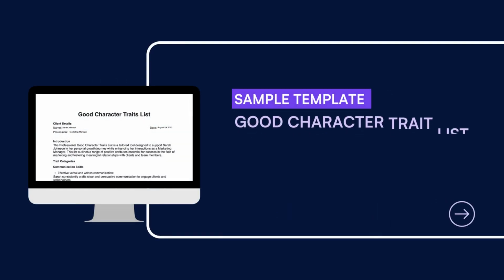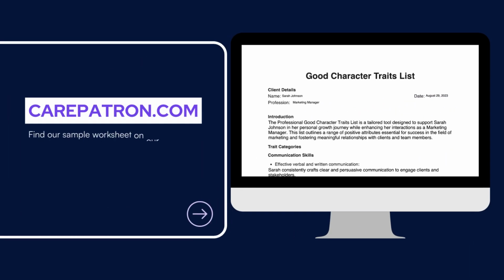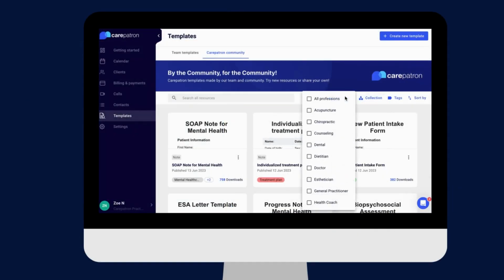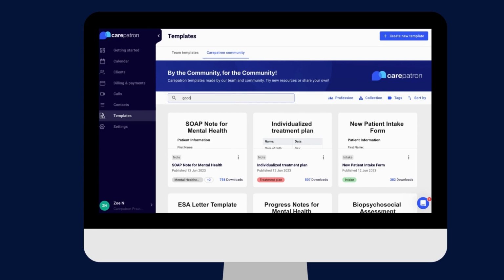Good Character Trait List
Discover a comprehensive Good Character Traits List template to enhance personal growth and relationships. Cultivate positive qualities for a better you:

Intro 0:00
What is a good character traits list? 0:06
How to use a good character traits list 1:00
Carepatron 1:49